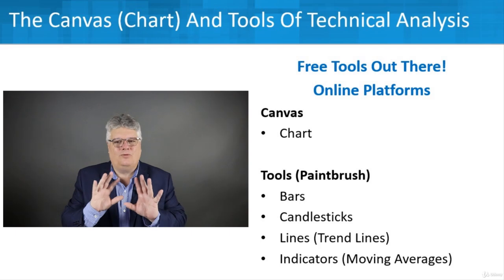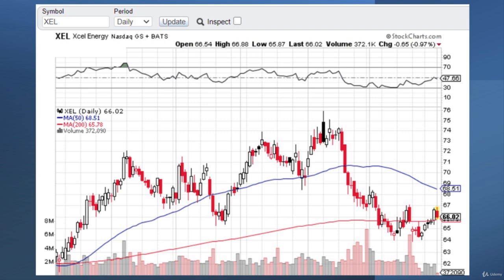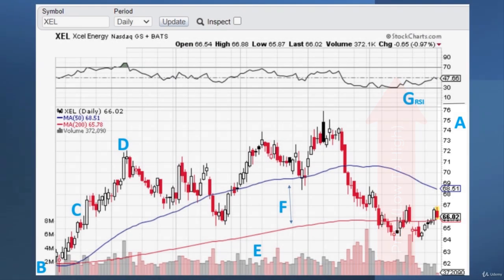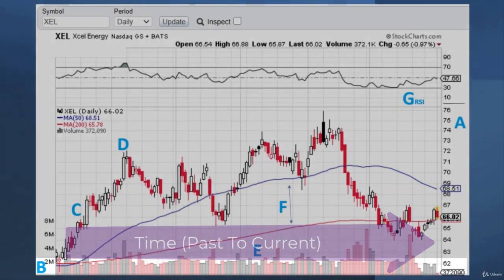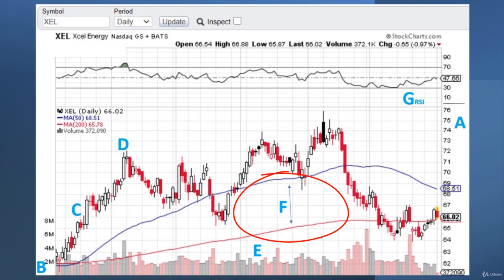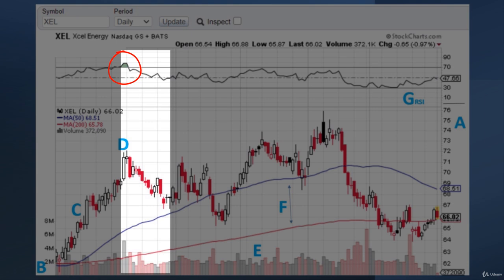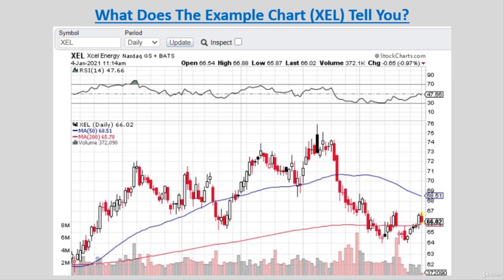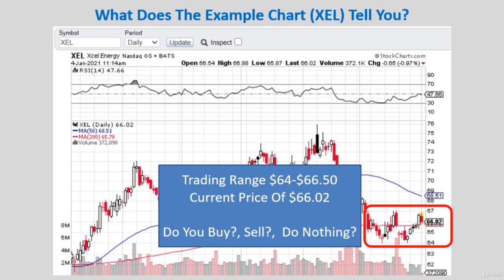006 Quick Look At A Chart And How To Read It​ - Stock Market Trading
006 Quick Look At A Chart And How To Read It​​ - Stock Market Trading The Complete Technical Analysis Course